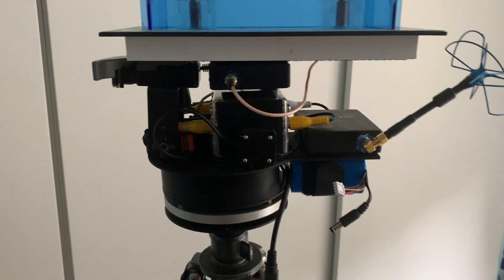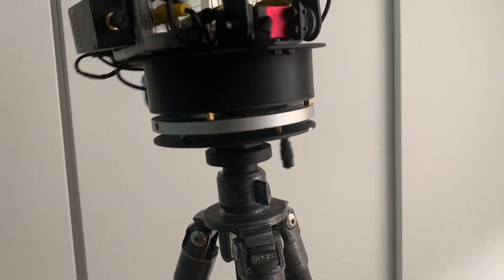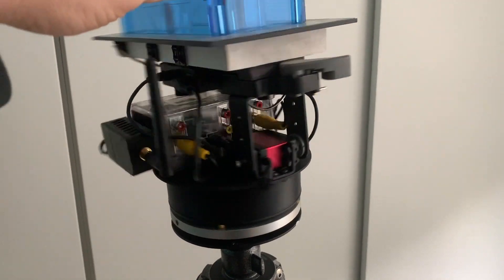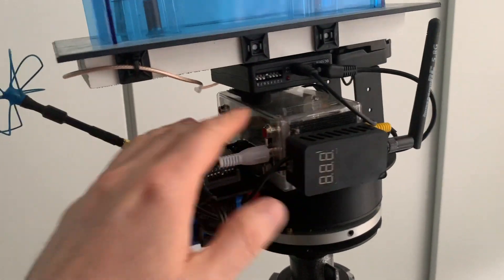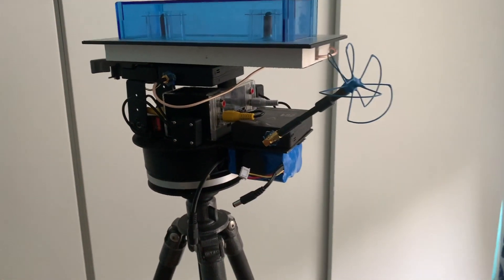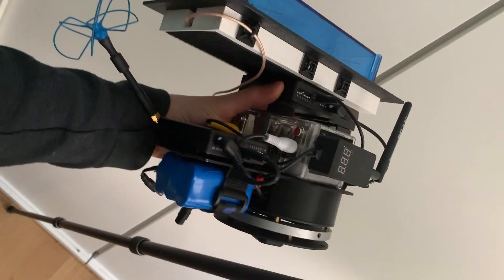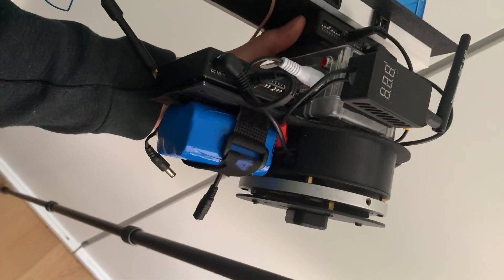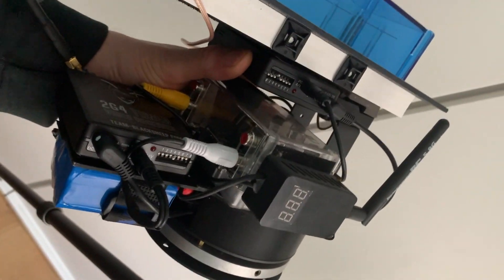Heavy Duty Antenna Tracker (final)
Parts list is on thingieverse.

Inside the cover 20A 6v bec (to unload eagle eyes, it was getting hot), LC filter for video receivers (to get 0 noise from servos)...

Fedor